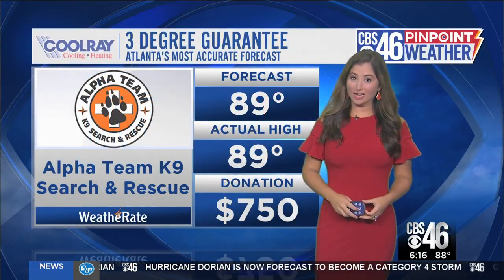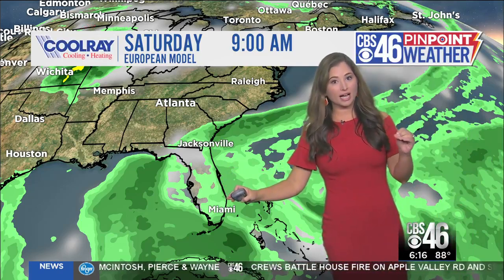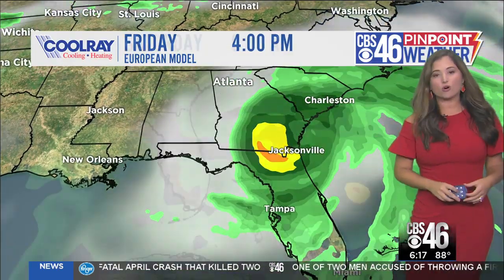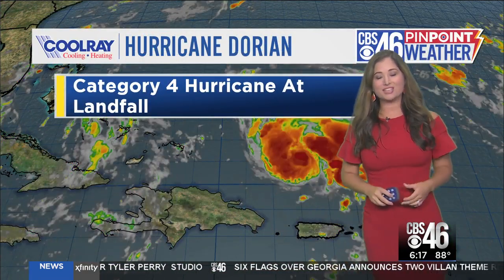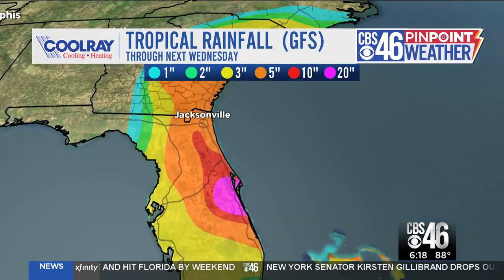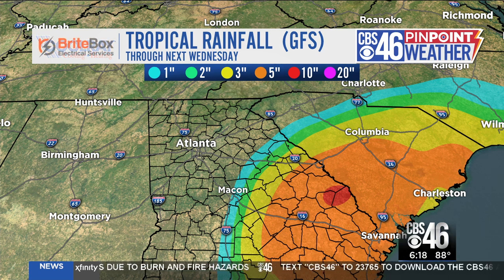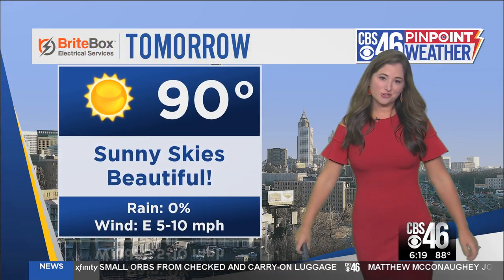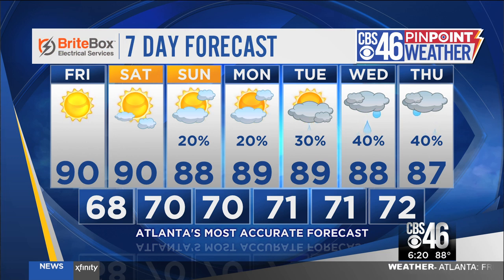Hurricane Dorian continues to build near Puerto Rico